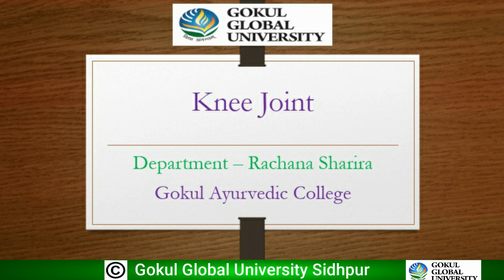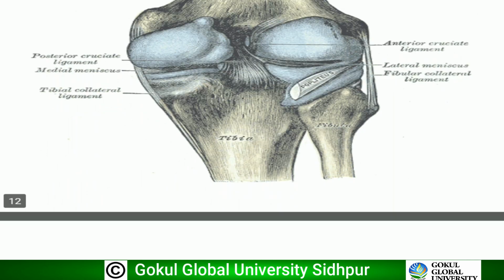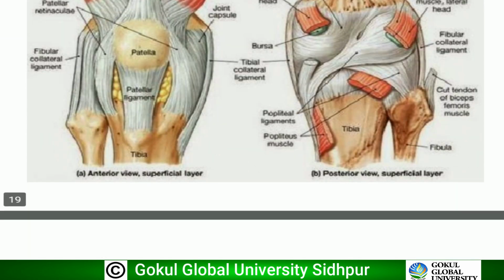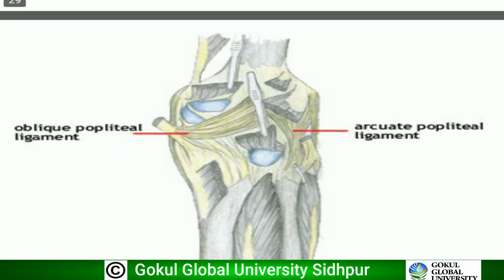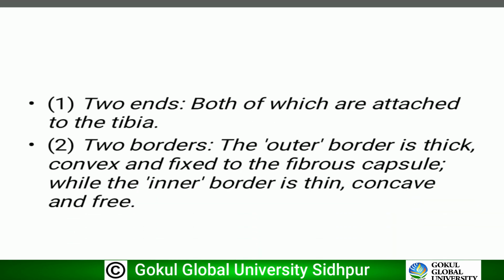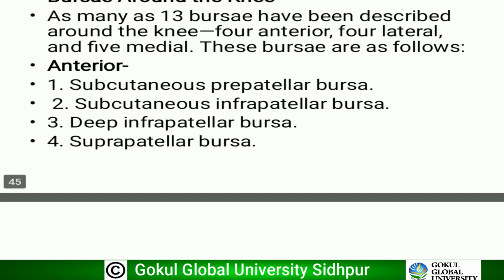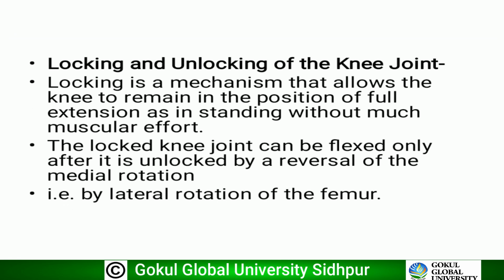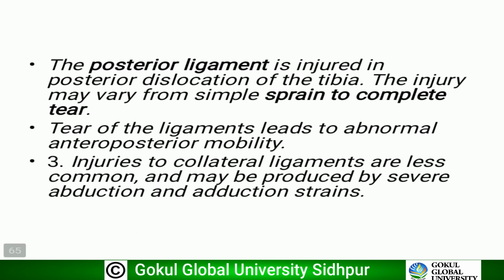Knee Joint - Rachana Sharira - Ayurveda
Topic - Knee Joint
Subject - Rachana Sharira